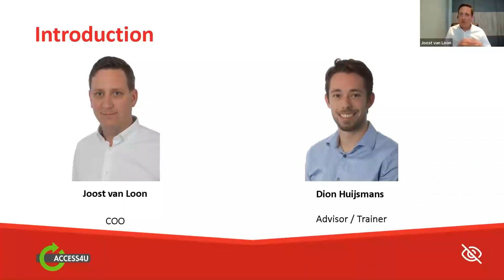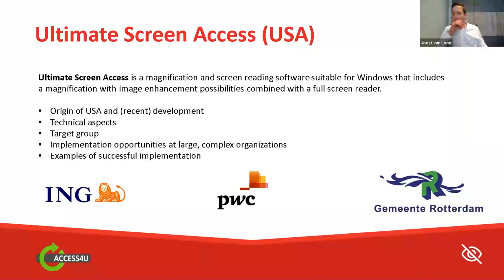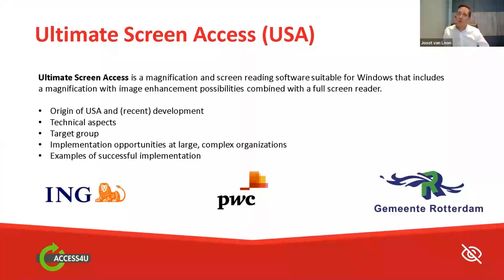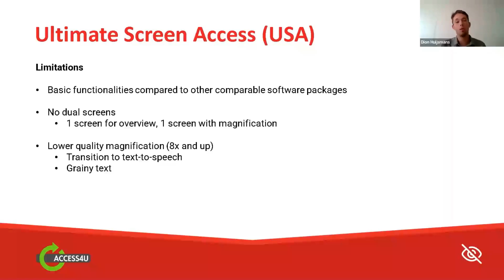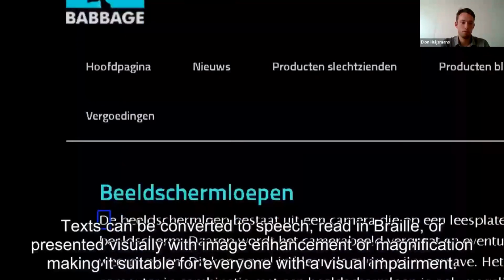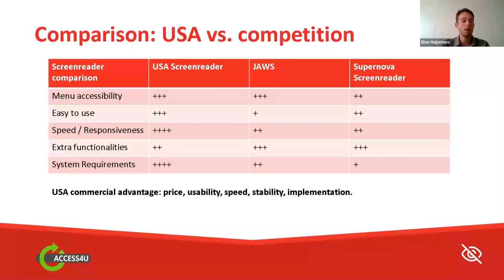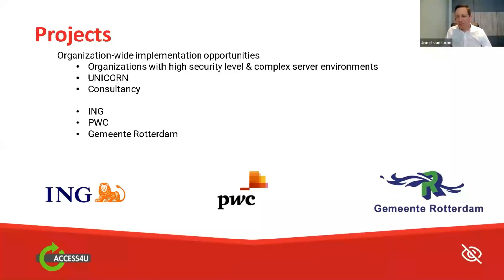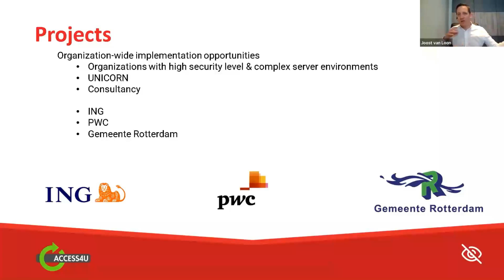USA Workshop at SightCity 18 May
Sight City workshop to explain the difference and unique selling points of USA